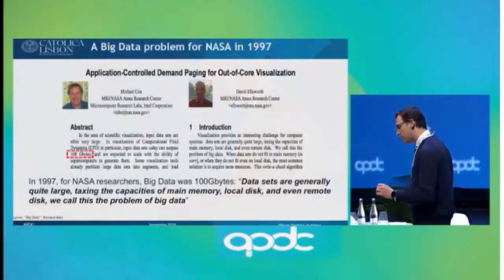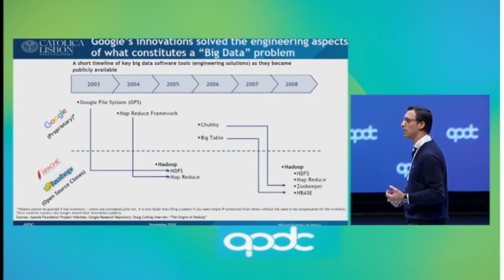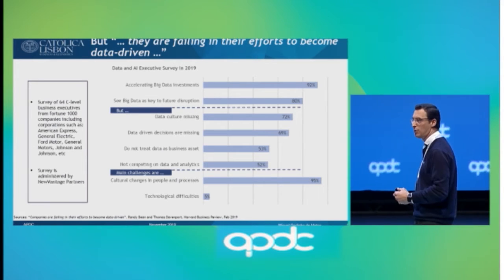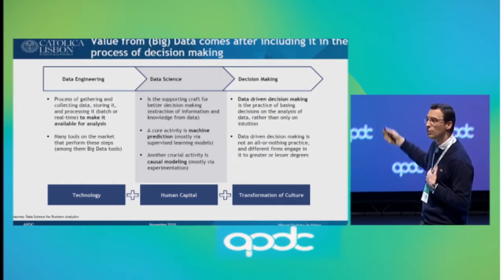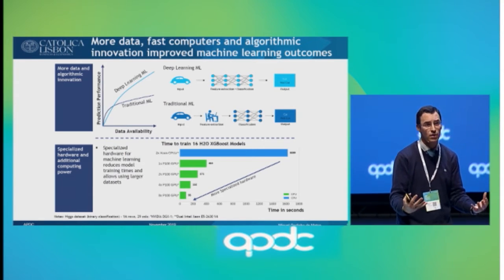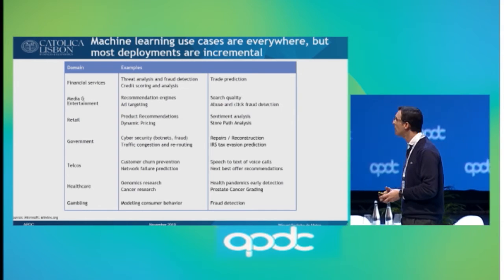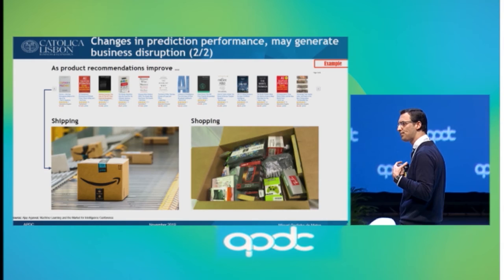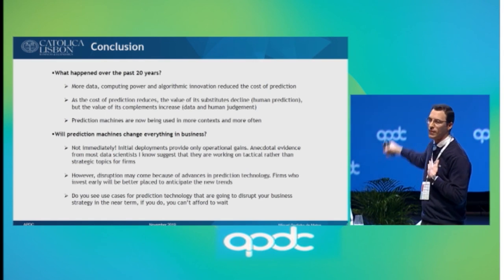29º DBC - Innovation Talk: From big data to predictive machines in business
29º Digital Business Congress, Innovation Talk: Main trends in corporate analytics: from big data to predictive machines in business, dia 21 de Novembro, Grande Auditório.

Orador:
Miguel Godinho Matos